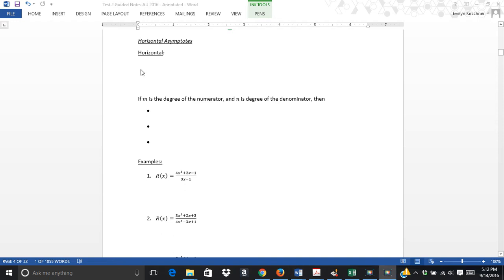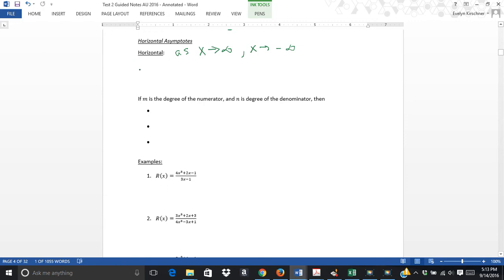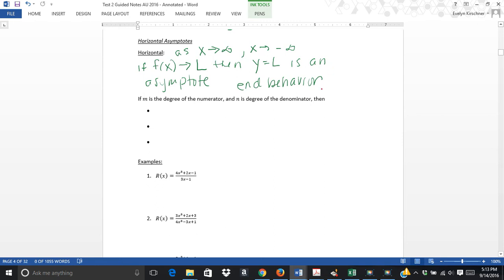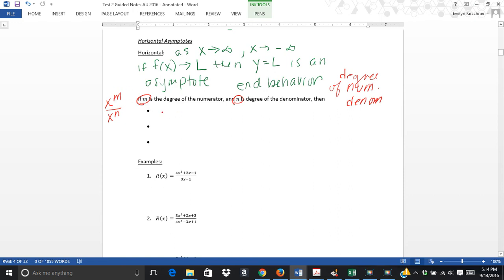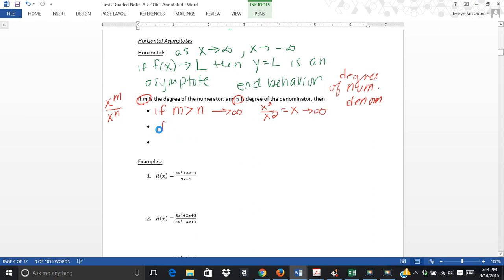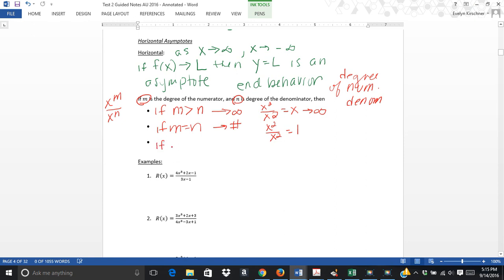Section 5 4 Horizontal Asymtptotes